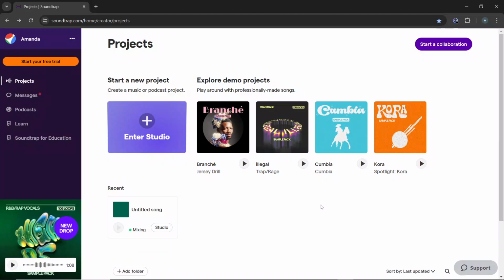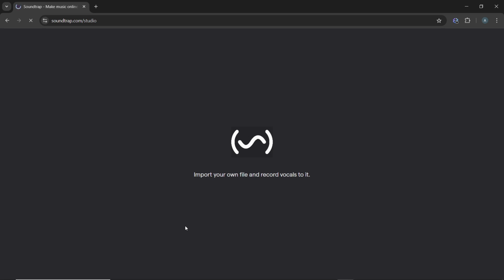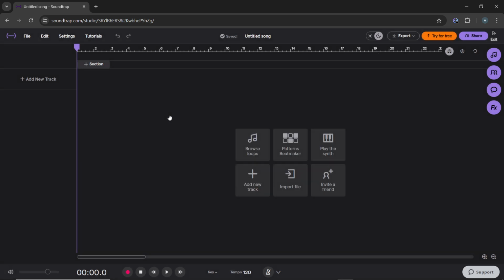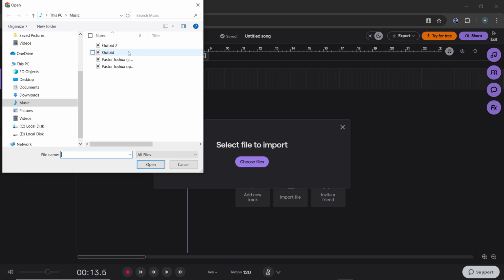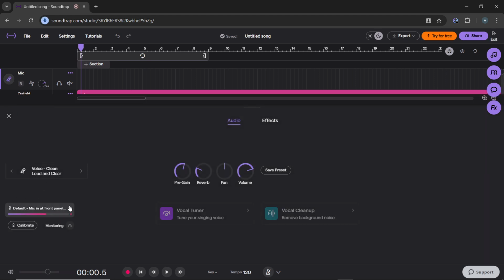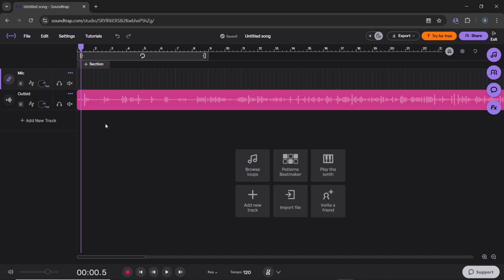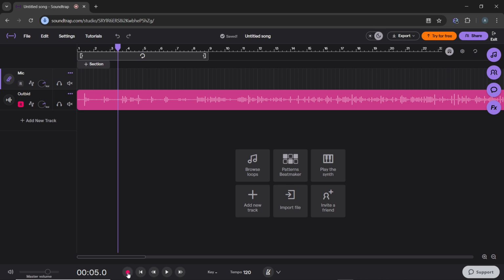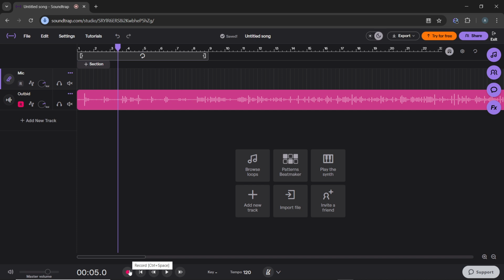How To Record Audio On Soundtrap (Easiest Way)​​​​​​​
In this video I will show you How To Record Audio On Soundtrap. It would be good if you watch the video until the end so that you don't miss important steps.